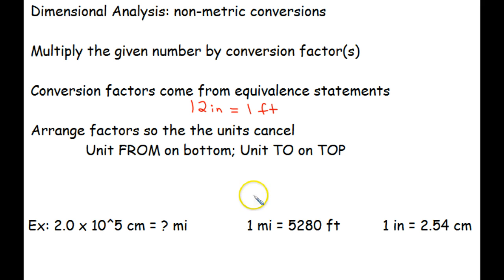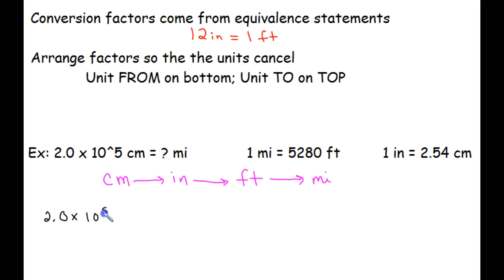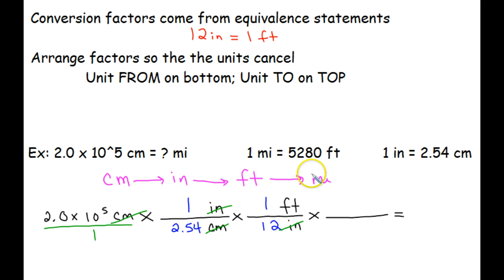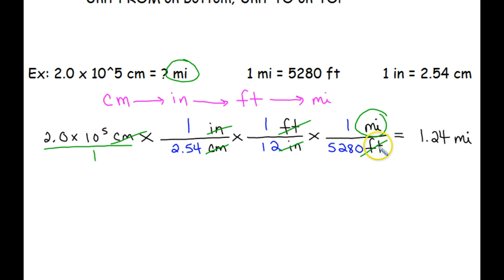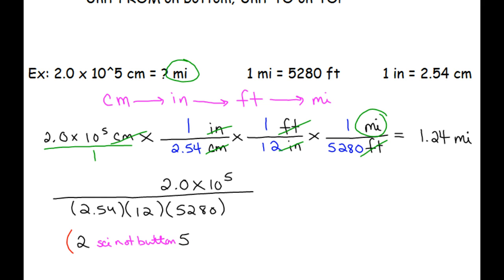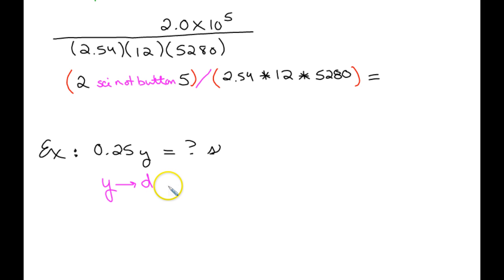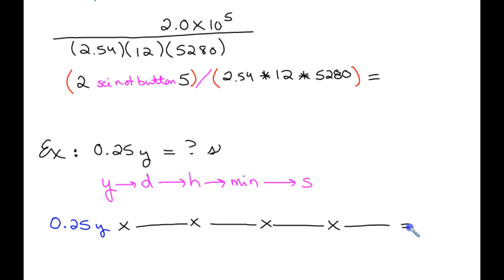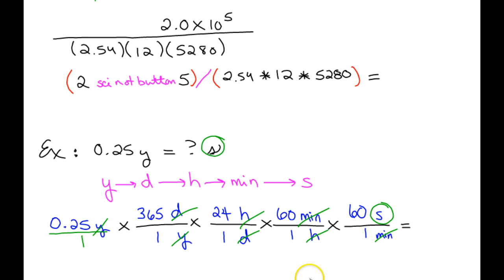Dimensional Analysis: Converting Between Non-metric (Imperial) Units